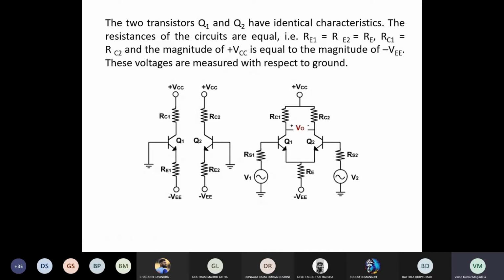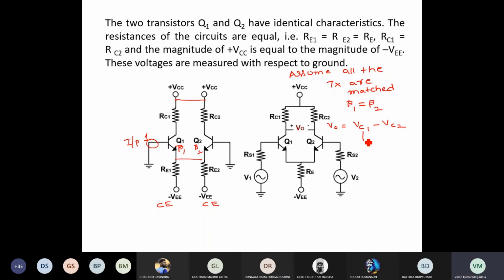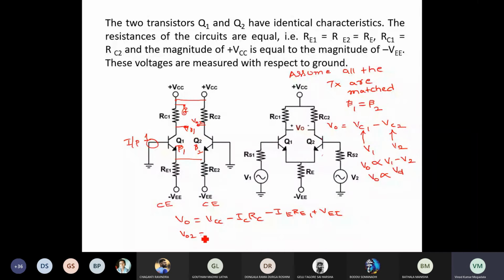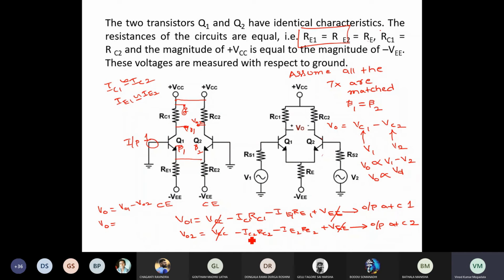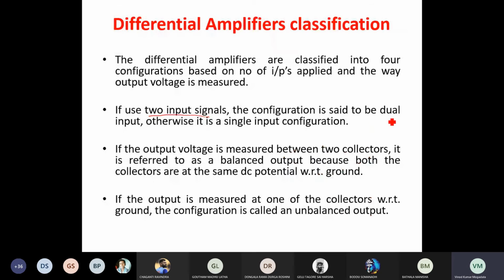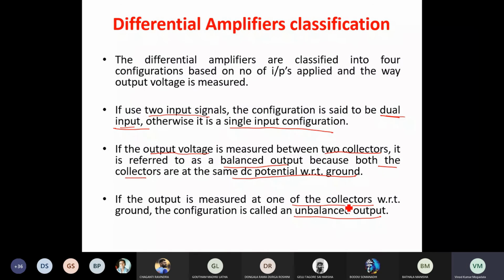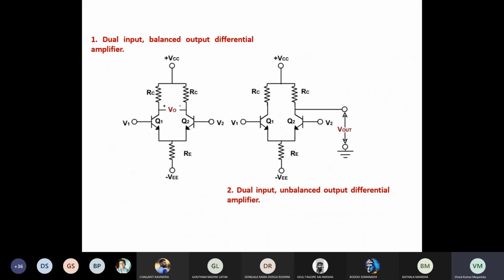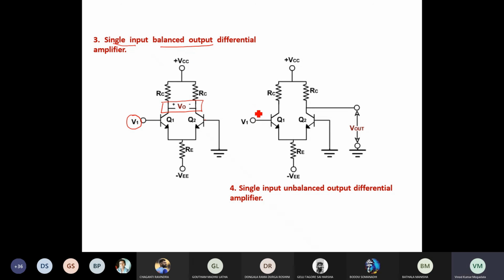Classification of Differential Amplifiers in Operational Amplifiers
In this video, how the differential amplifiers are classified in operational amplifiers are explained